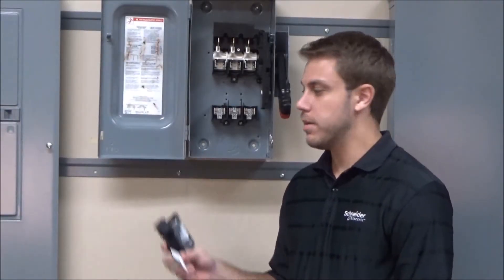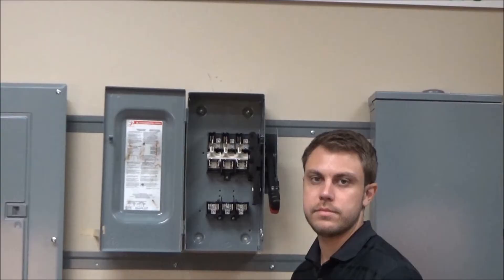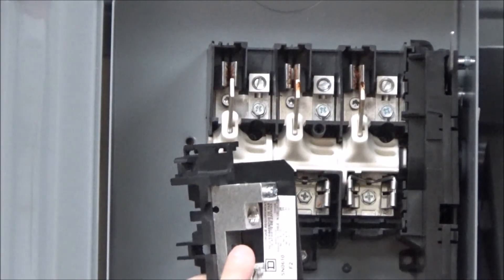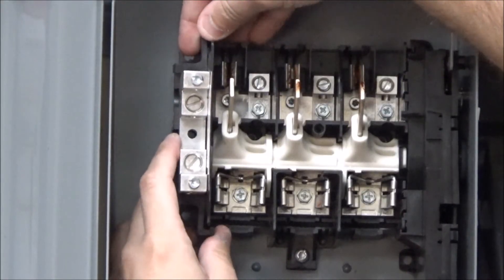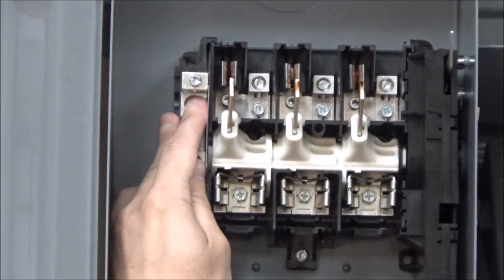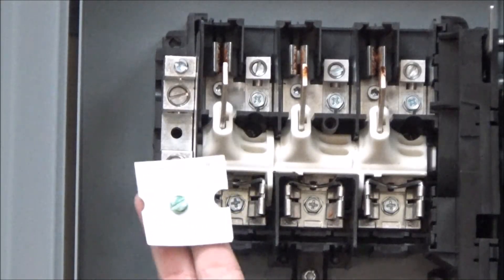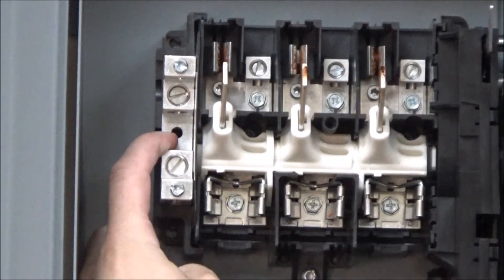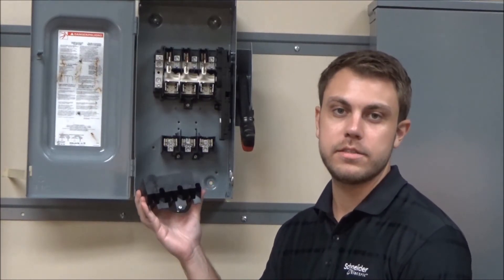Installing SN0610 Neutral Assembly into an F-Series Heavy Duty Switch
Tutorial for installing a SN0610 solid neutral assembly into a Square D F-series heavy duty safety switch with max ratings between 30A and 200A.